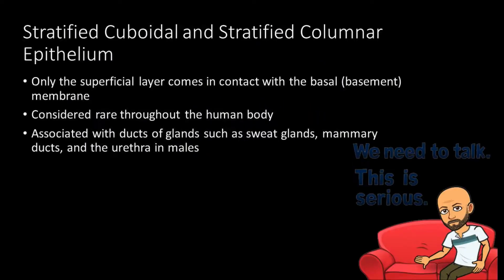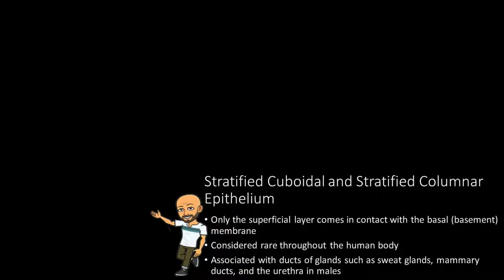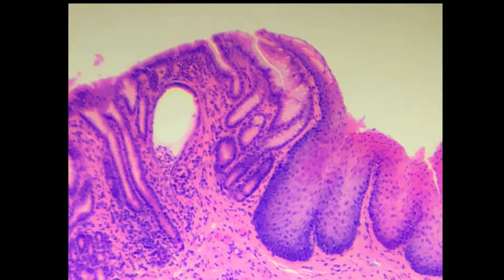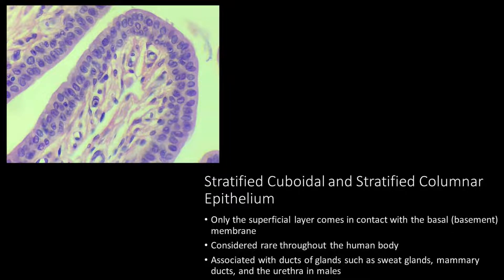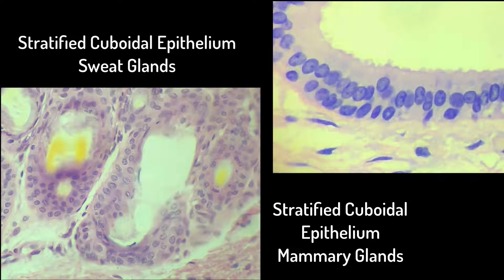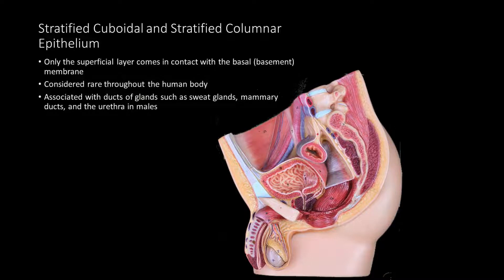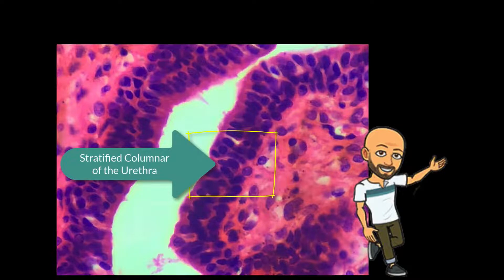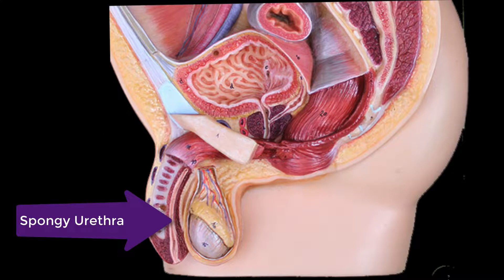Epithelial Tissue Part 7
Short videos designed to review the basic characteristics of epithelial histology. Learning and identifying histology is largely about being able to apply the characteristics of tissues to histology. These videos will help review those characteristics associated with each of the epithelial types.